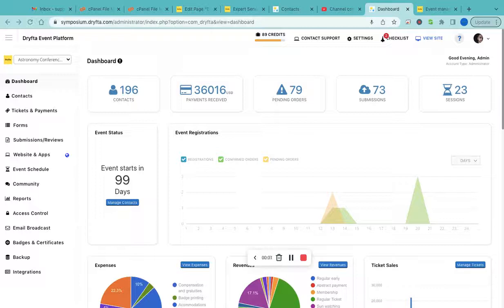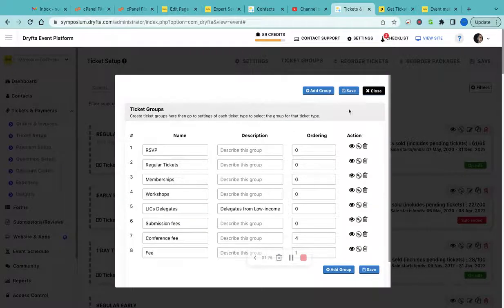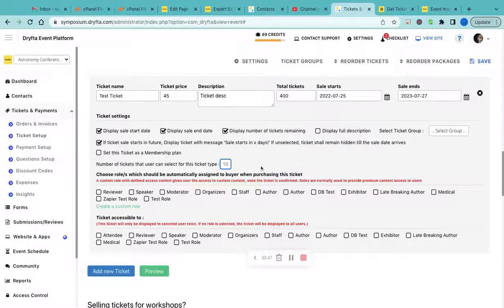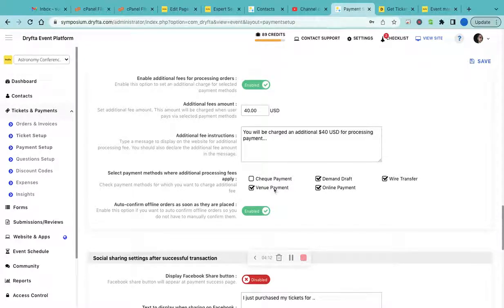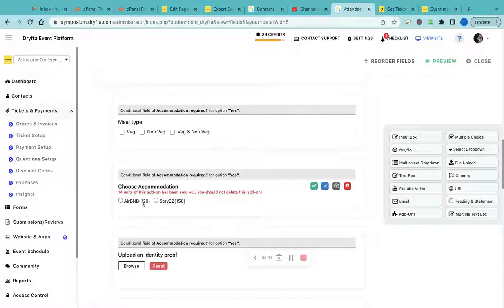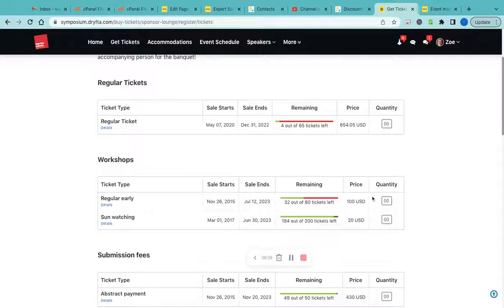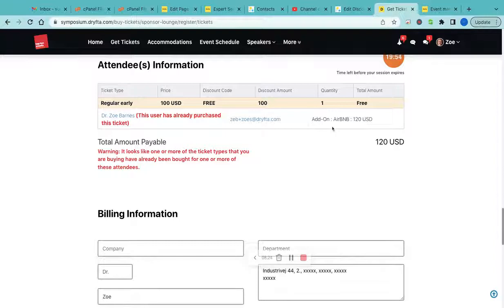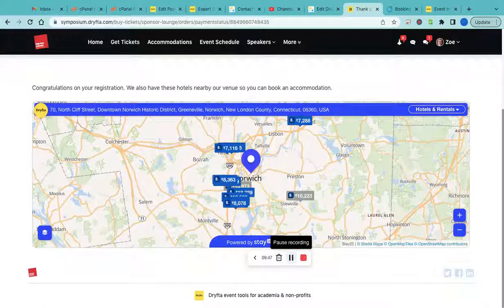How to create event tickets and collect payments in Dryfta event ticketing platform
Please note that Dryfta is continuously updated, so the dashboard you see in your account may not exactly match the one depicted in this video. Read more about Dryfta event ticketing platform